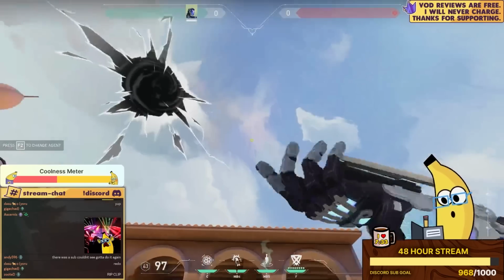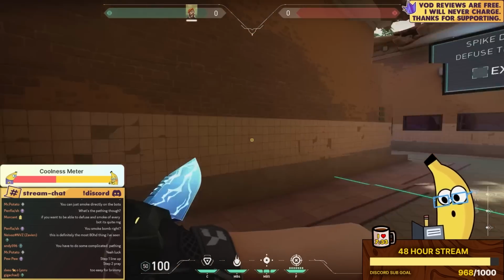Ranked is down, here's some firing range lineups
Random viewers win free VOD reviews every day!